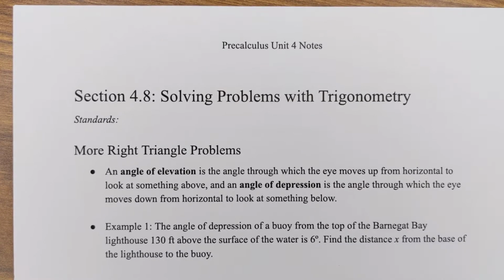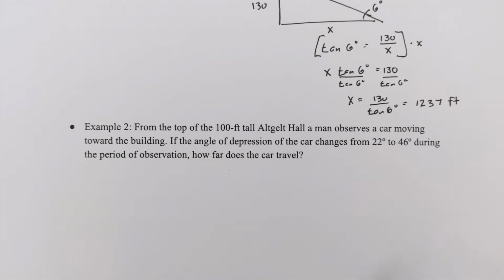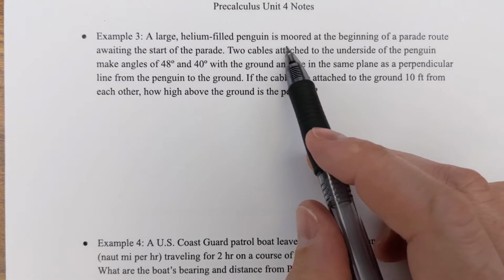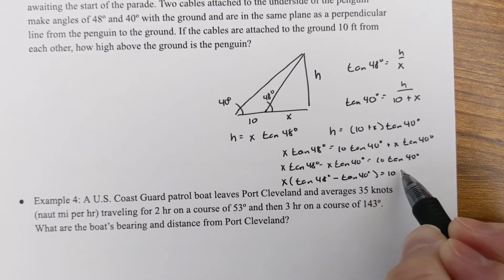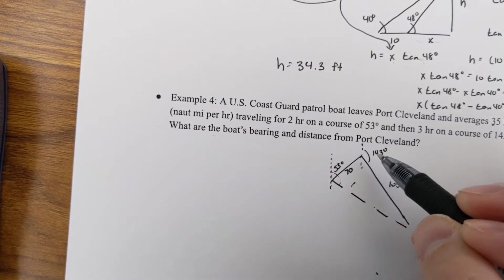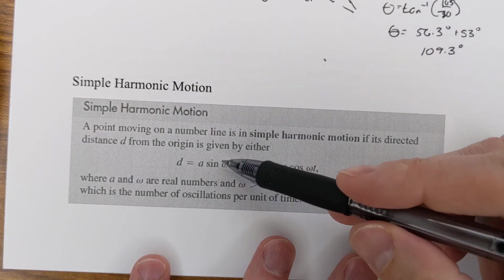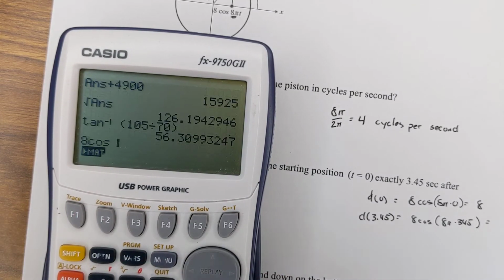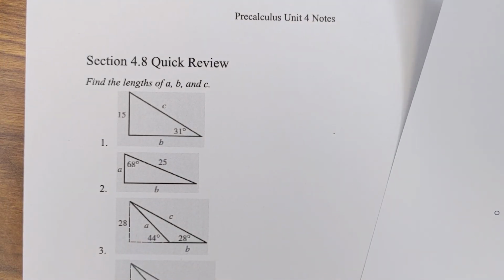Precalculus Section 4.8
Solving Problems with Trigonometry